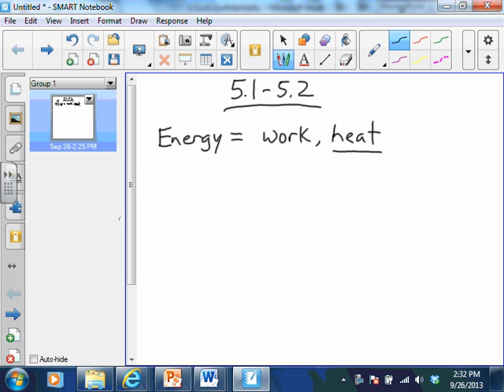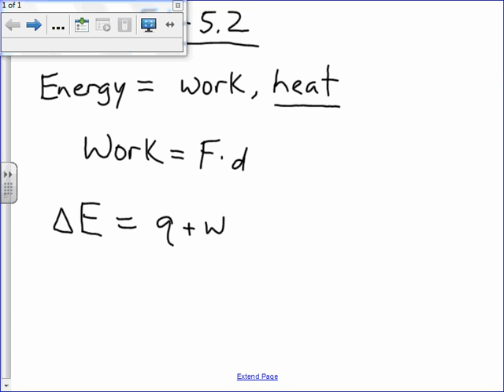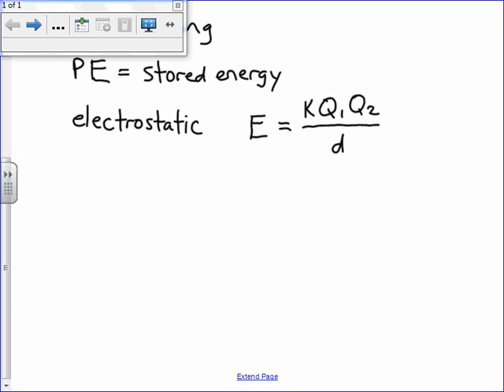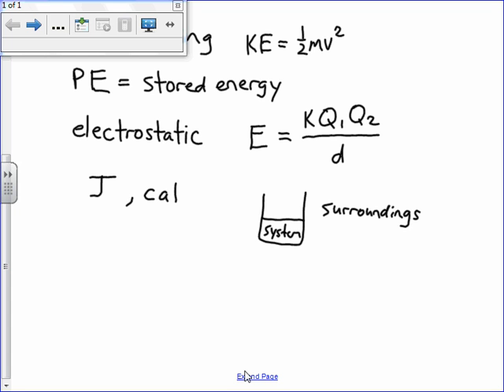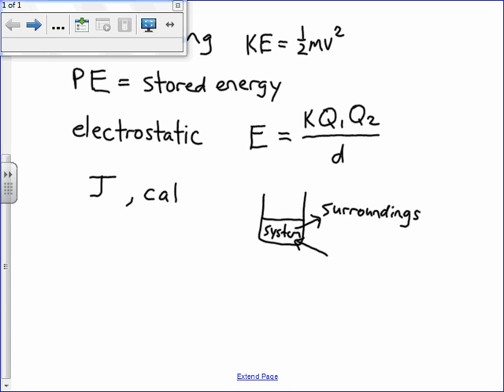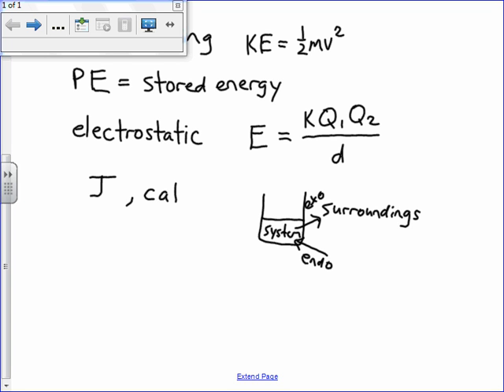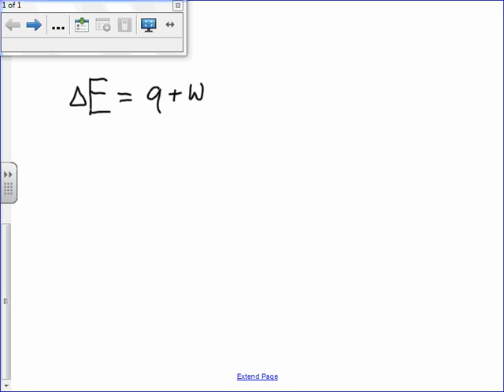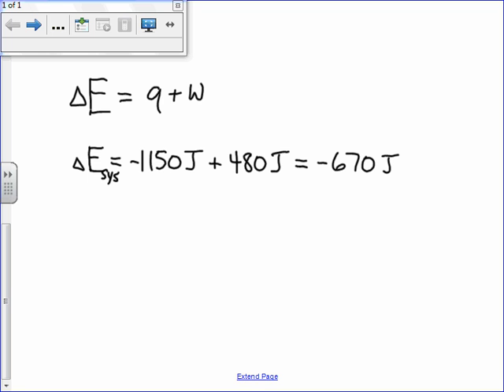Sections 5 1 5 2 Reading Guide Preview